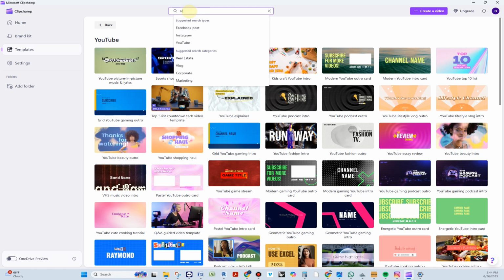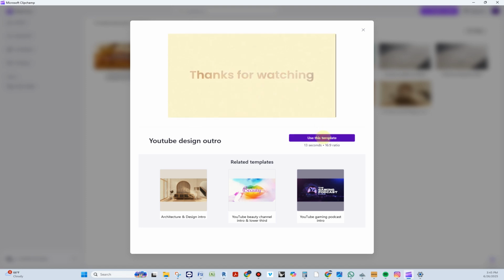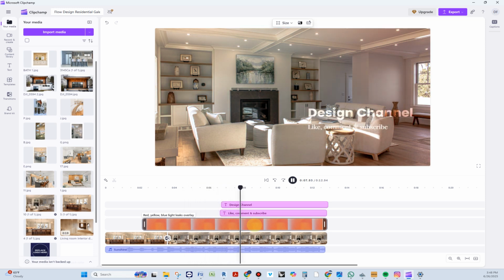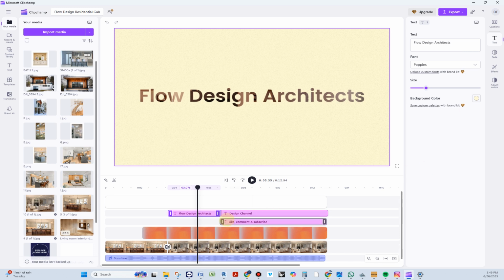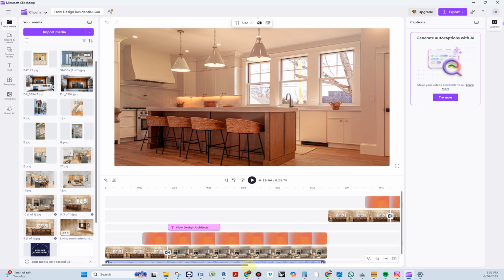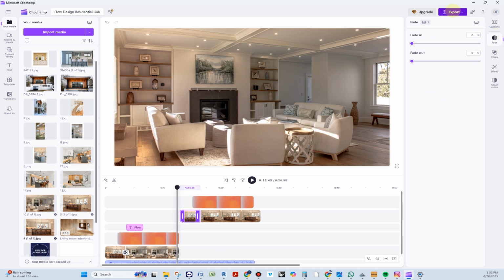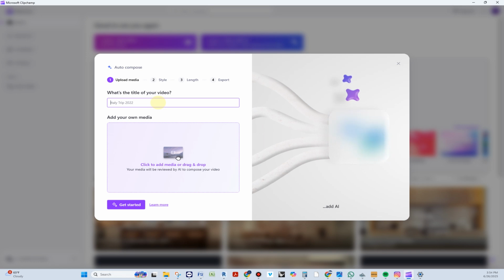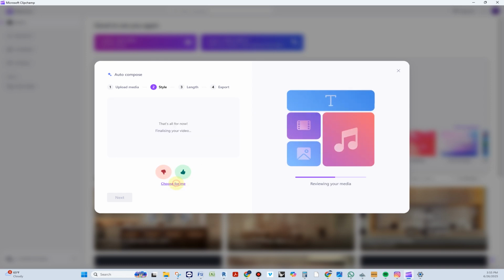Project Slide Video | How to